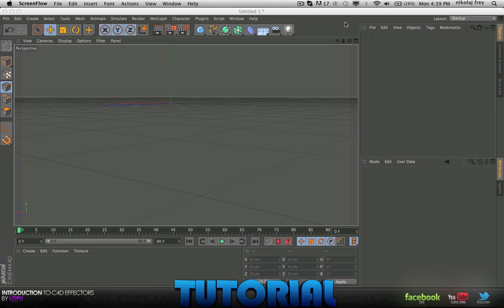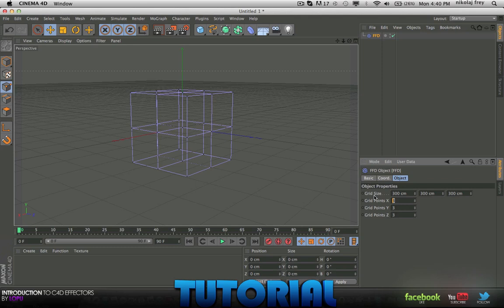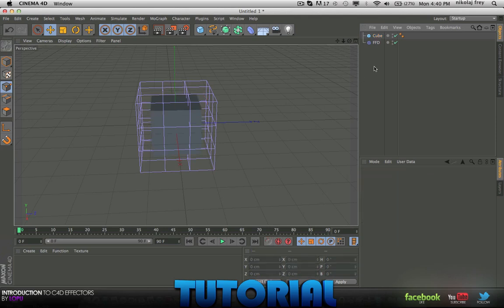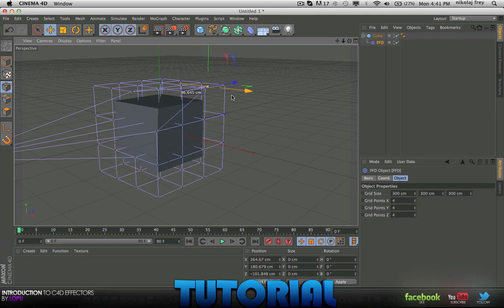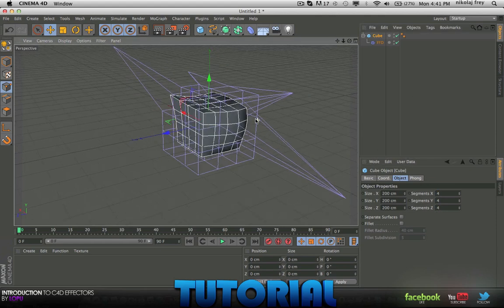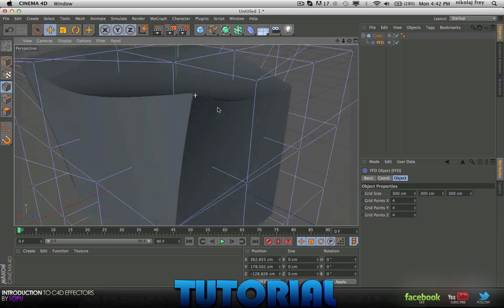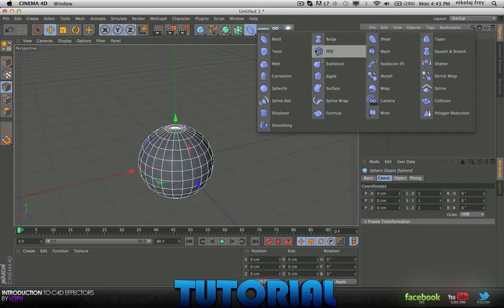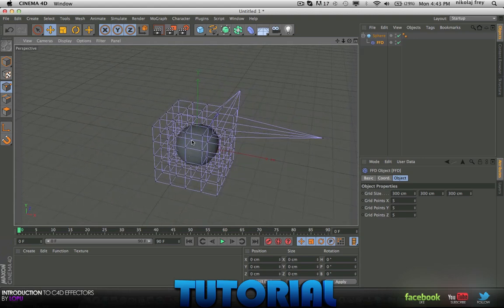CINEMA 4D - Plain Effectors: FFD (Free Form Deformer) | Introduction to C4D Effectors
Hey everyone! Lopu here coming at you today with the seventh part of a brand new mini-series all to-do with effectors in Cinema 4D!